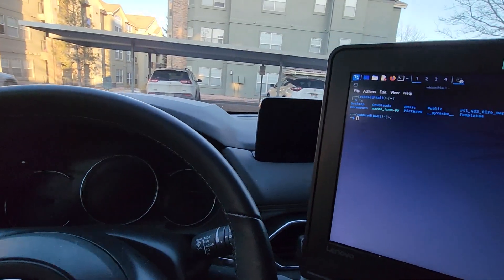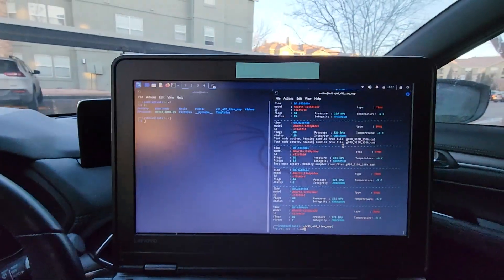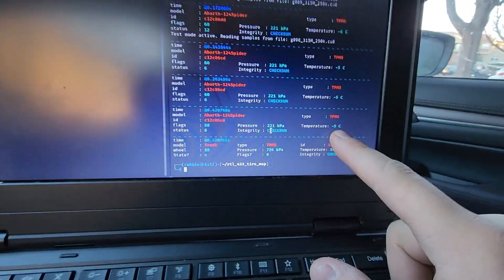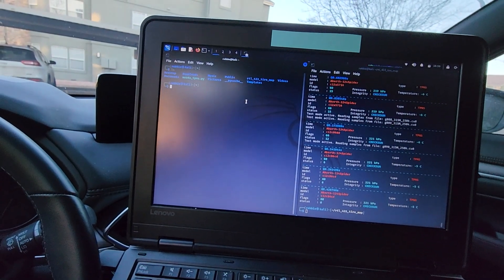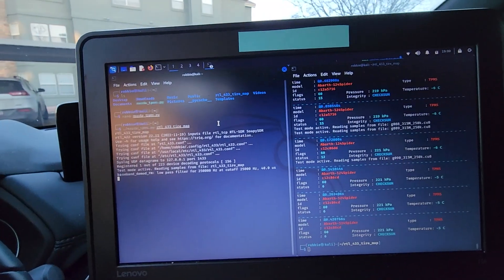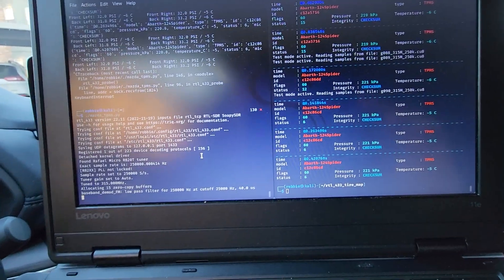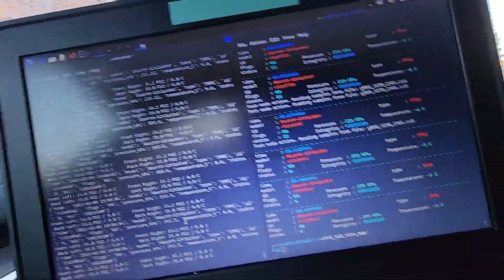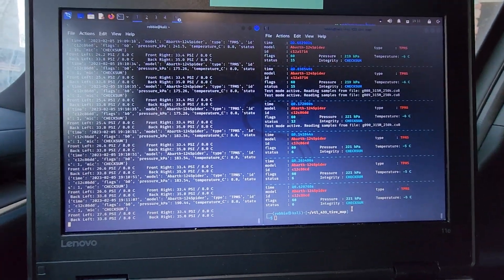RTLSDR Mazda CX 5 TPMS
In this video I demonstrate my RTL-SDR based TPMS for my 2022 Mazda CX-5 using Python and RTL-433 (a FOSS C project).

0:00 Intro and Project Explanation
5:30 Deflation Reception Demo
6:34 Driving Reception Demo
6:59 Inflation Reception Demo